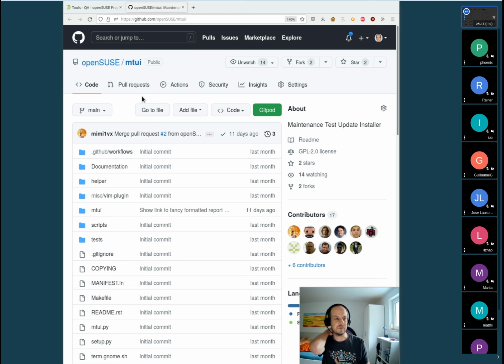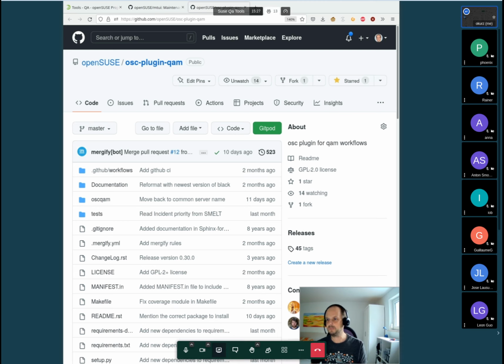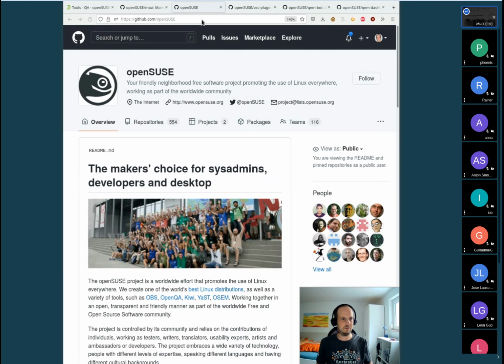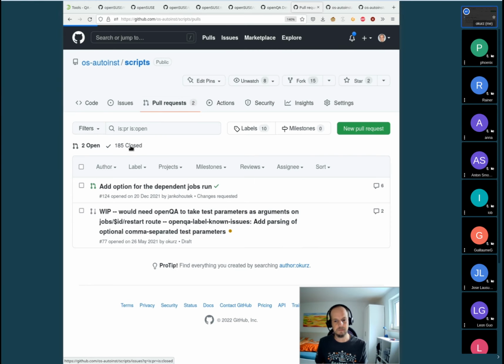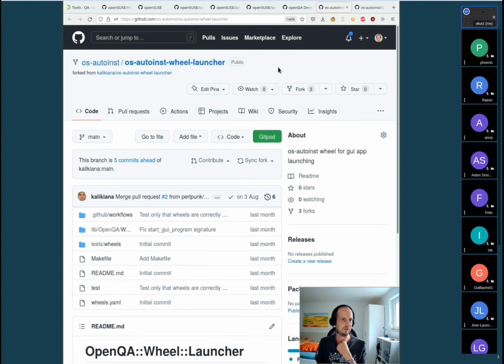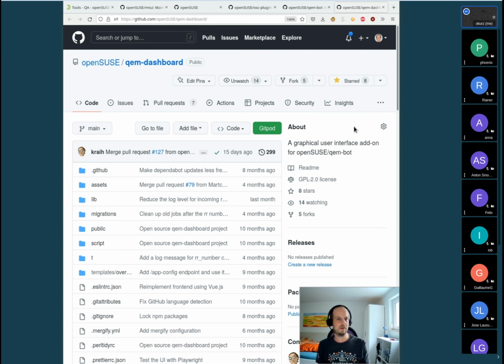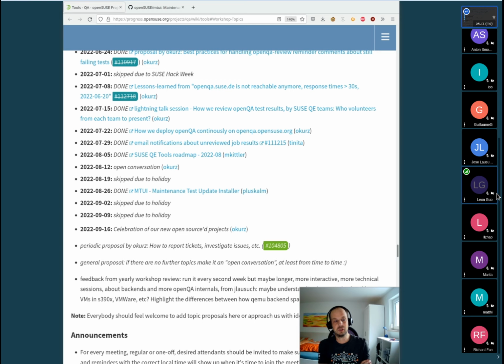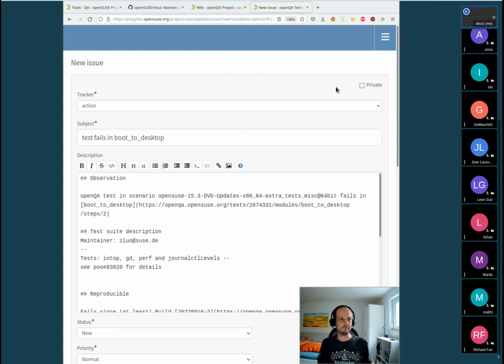SUSE QE Tools Workshop - Celebration of our new open sourced projects